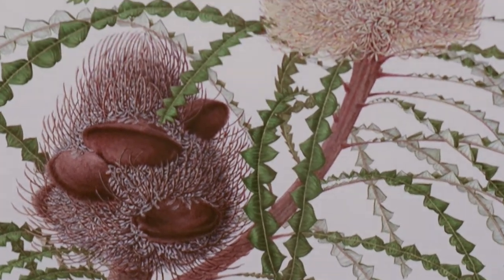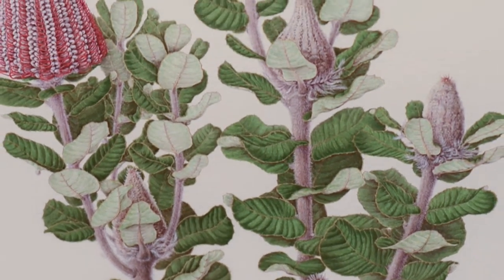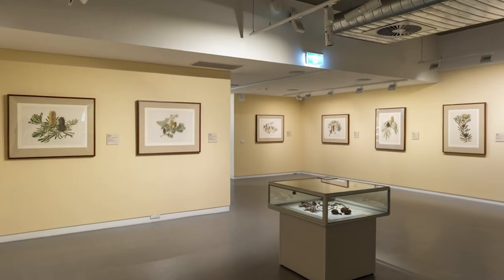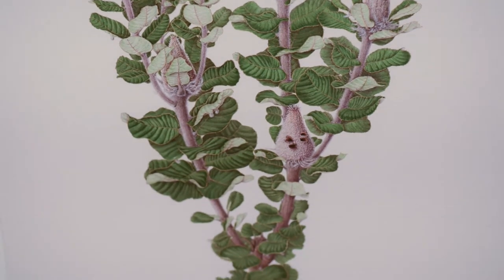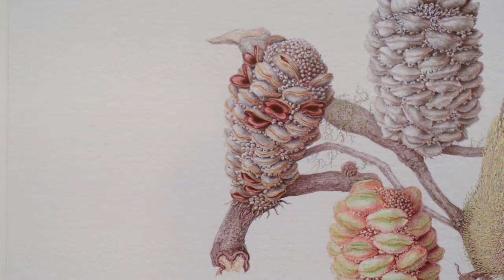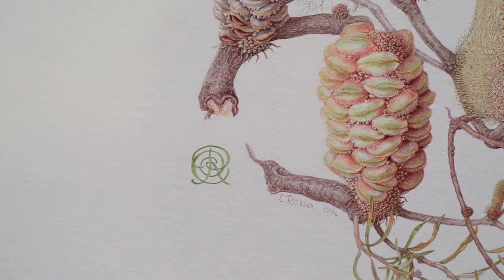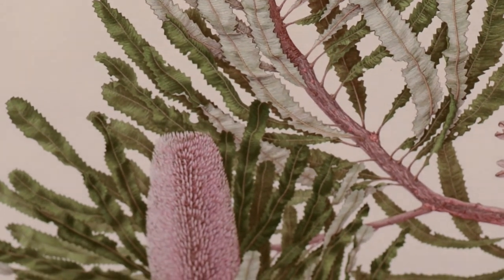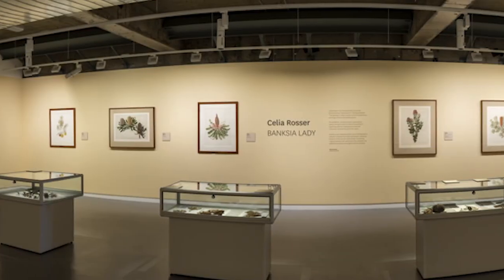Exhibition Preview - Celia Rosser Banksia Lady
Drawing on loans from both the Monash University Museum of Art and the artist herself, visitors will be entranced by the large scale works which Rosser produced over a twenty-five-year period. Walking through the exhibition, amidst large scale watercolours, each work stands out—the time-consuming nature of the work and attention to detail evident in each piece.

Complementing these works are cuttings and samples of the Banksia plants on loan from the National Herbarium of Victoria at the Royal Botanic Gardens Victoria. These intimate specimens allow the visitors to view each plant and compare the real life to the exquisite watercolours before them.

This exhibition brings together the exceptional work of Gippsland based Celia Rosser and celebrates the achievements of one of Australia’s most renowned botanical artists.

All works in this exhibitions are presented courtesy Monash University Museum of Art and Celia Rosser. The specimens in this exhibition are kindly loaned by Melbourne Royal Botanic Gardens.